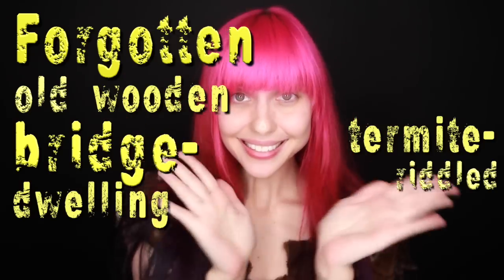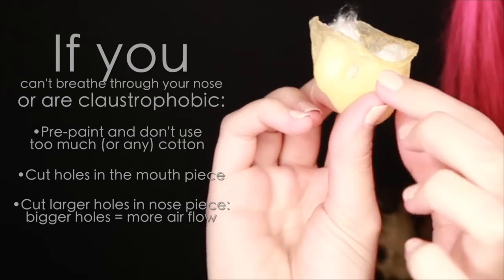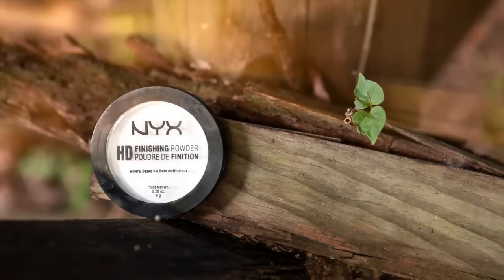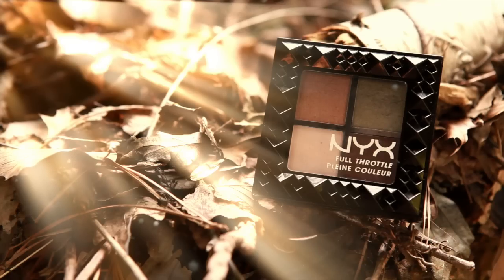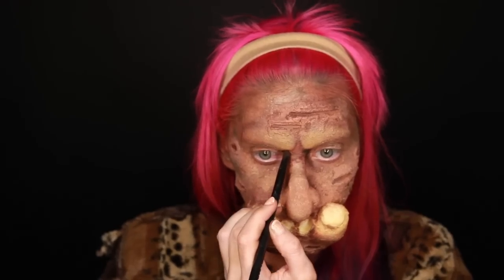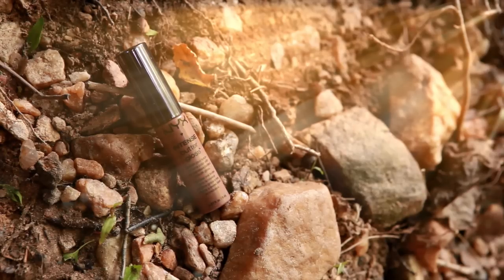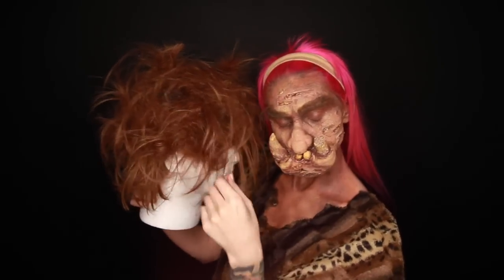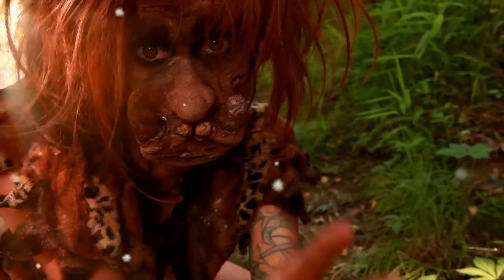TROLL MAKEUP TUTORIAL | NYX Face Awards 2016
The theme of first challenge of the 2016 NYX Face Awards is "Fairy Tale" so here is my video! My look is inspired by what happens to fairytale characters when all of the children who cared for them grow up and forget about the fairytale world. This troll lives under a bridge that has been abandoned and infested by termites. Awww, poor troll!   If you like this story & the tutorial, please help me advance to the next round by voting 3x a day

Music: "Wonders of the World", "Time Chasers", and "Up High" provided by Audio Network